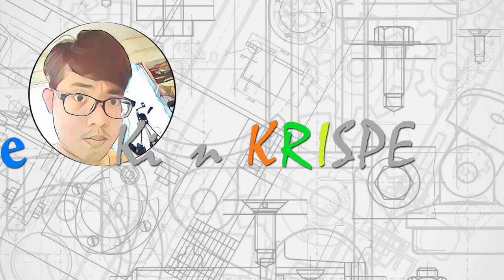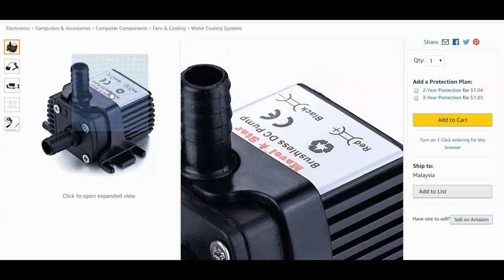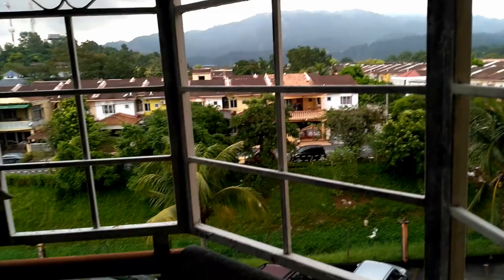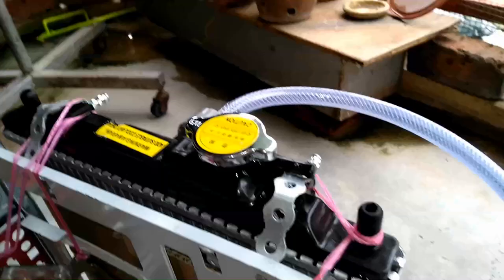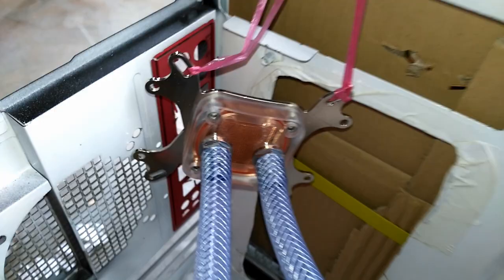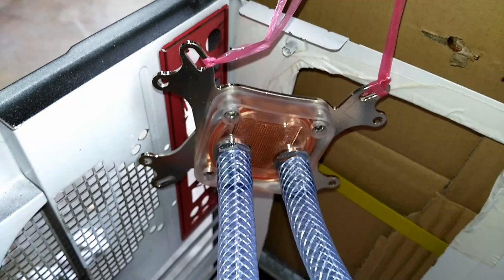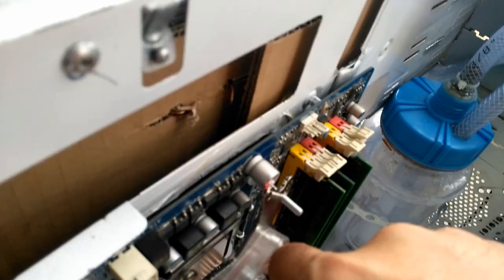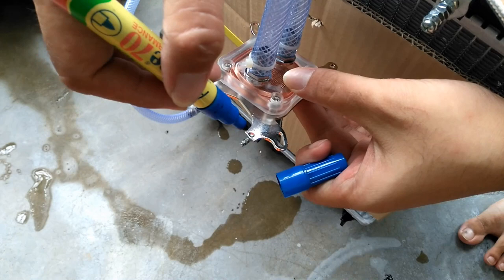Car Radiator CPU Passive Water Cooling | 汽車水冷器 主機被動水冷!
Video making isn't my full-time job, so any extra that I'm fortunate enough to get from your valuable time, appreciated. I'm not perfect but I can be better.

Automobile Cooling System on my PC? It is works?

PC water cooling car radiator
Fanless
Ultimate cooling